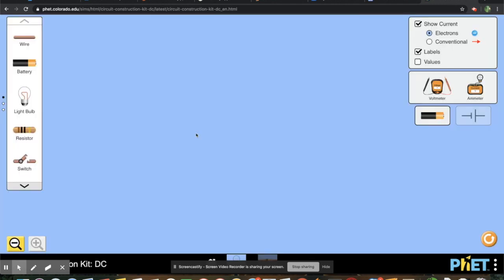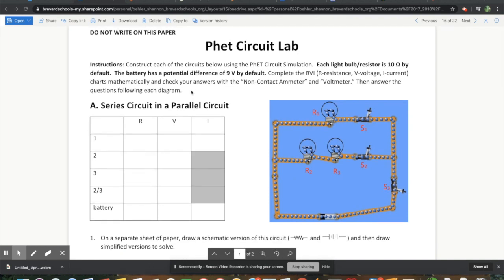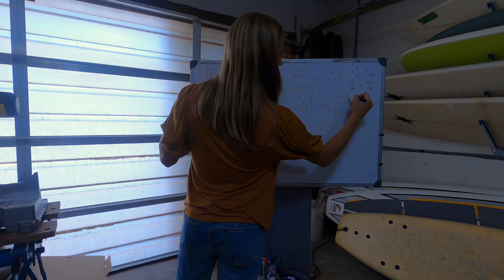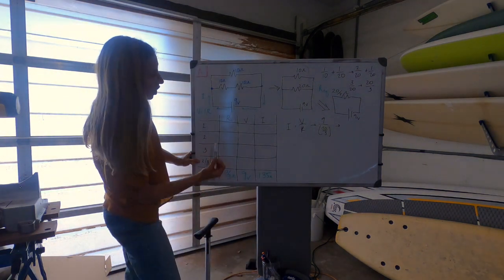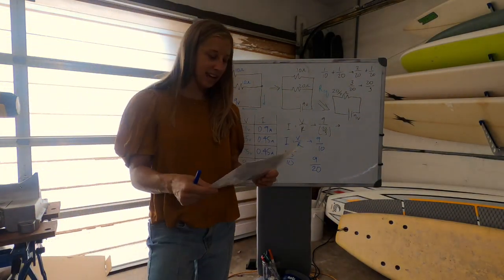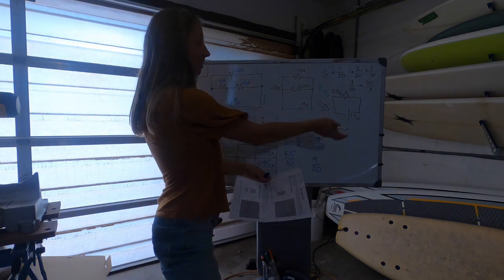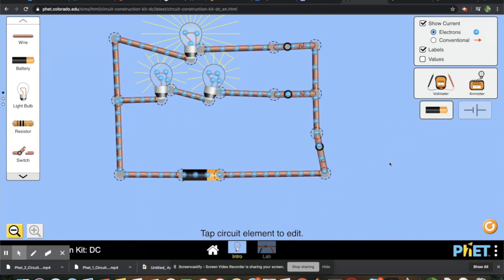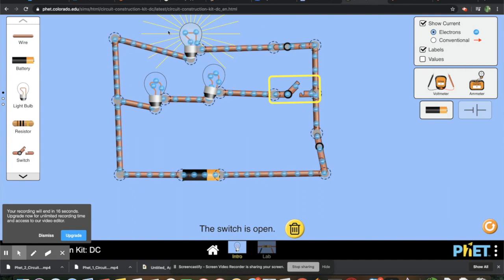Phet_CircuitLab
This video is about Phet_CircuitLab